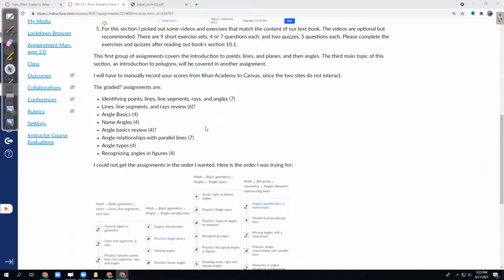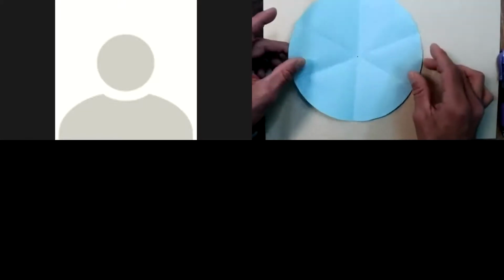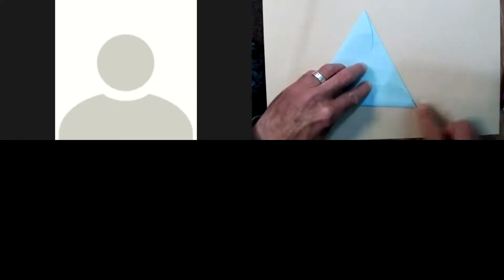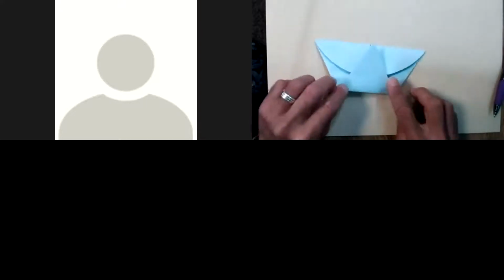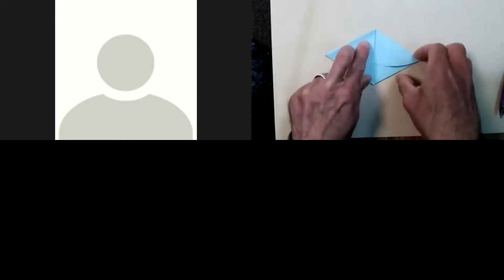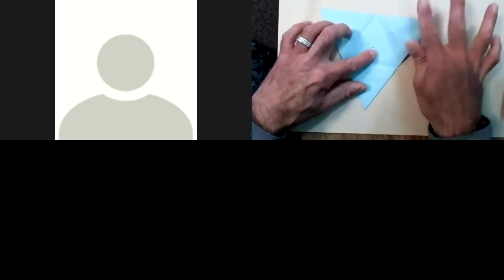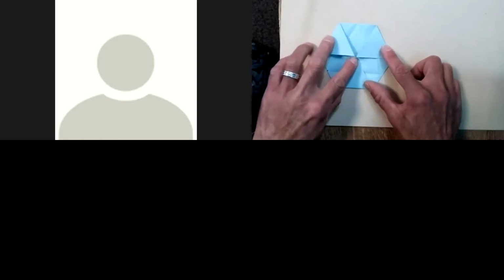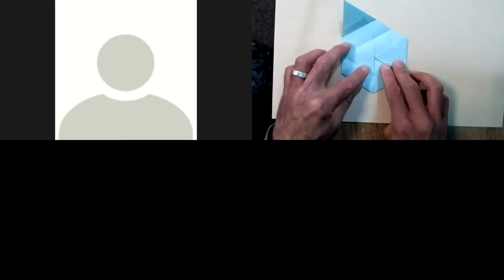MfEST3 Week4 Day8 Things You Find in a Paper Circle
Activity 10.1 MfEST3 Week4 Day8 Things You Find in a Paper Circle